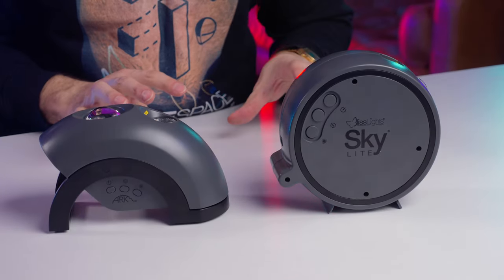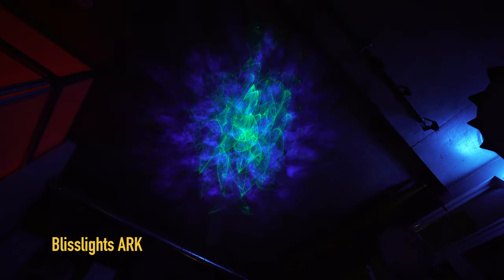BlissLights ARK vs. BlissLights SKYLITE: Holographic Laser Ambience vs. Galaxy Star Projector!!!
A holographic looking galaxy star projector!!! Introducing the Blisslights ARK - Checkout the in-depth review and comparison against the ever popular Blisslights Skylite Galaxy Star Projector! ⬇️

☆ BLISSLIGHTS ARK:
Amazon 🇺🇸 US
Amazon 🇨🇦 CA
Amazon 🇬🇧 UK
Amazon 🇩🇪 DE

☆ BLISSLIGHTS SKYLITE:
Amazon 🇺🇸 US
Amazon 🇨🇦 CA
Amazon 🇬🇧 UK
Amazon 🇩🇪 DE

Galaxy Star Projectors
RGB Light Bars
Tabletop Firepits
Retro Pixel Art Displays
Levitating Balance Lamp
RGB Table Lamp
Hexagon Wall Line Panels
Cylinder Floor Lamp
Ceiling Mounted LINES Lights
Flame LED Fire Mist Diffuser
Futuristic Eclipse Floor Lamp
TV Backlight Kit
Desk Light Strips
Cabinet Display RGB Lights
Levitating Light Bulb
Levitating Moon Lamp
Levitating Globe
Crystal Skull
Melting Clock
Desk Video Light Bar
Crystal Ball
Photo Prisms

⚡️ Art, Decor & Lighting
🔌 Smart Home Technology!
🚀 Lit $hit for your $pace

🎥  VIDEO INDEX:
0:00 VERSUS INTRO!
0:22 Products For Imagination
0:50 BlissLights Projectors History
1:30 The Blisslights ARK, Box Design
2:00 Face Smack
2:26 Blisslights Ark Unboxing & Accesories
2:58 Adjusting Ark Projection Angle
3:25 Feeding the Bottom Power Cable
3:52 Shutting Off The Lights
4:10 First Impressions
4:34 Fog In A Can Test
5:15 The Blisslights Skylite
5:55 Physical Comparison
6:30 Blisslights ARK DEMO
6:50 Blisslights Skylite DEMO
7:20 ARK Projection Pattern
7:37 Skylite Projection Pattern
7:57 Side-By-Side Comparisons
9:03 The ARK's Intricacies
9:38 ARK at 1000% Playback Speed
10:44 ARK Modes DEMO
11:30 Skylite Modes DEMO
12:08 Final Wrappup
12:48 Futurespace Collective